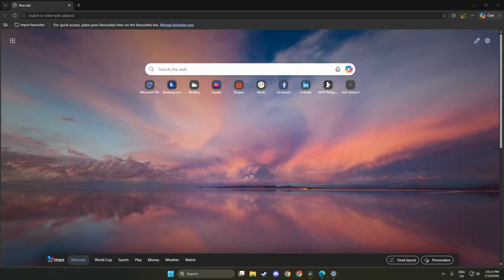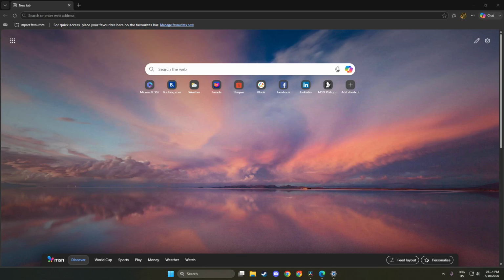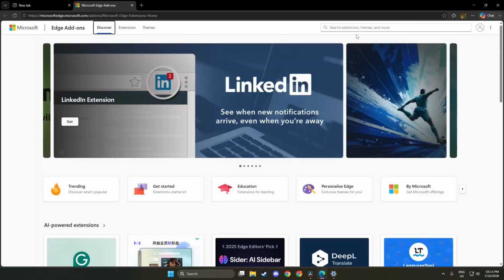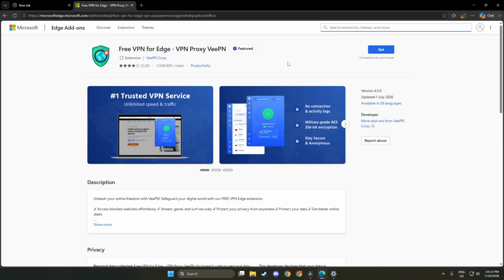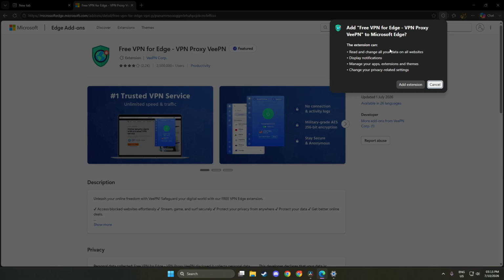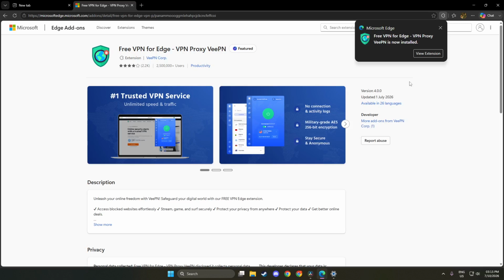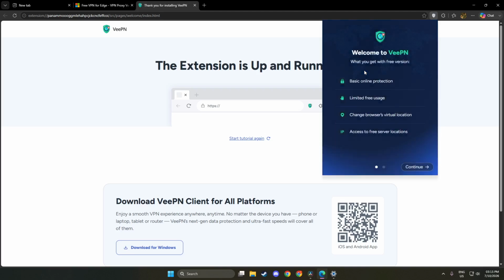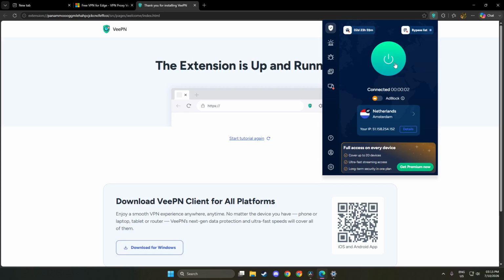How to Add VPN on Microsoft Edge [2026 Full Guide]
How to Add VPN on Microsoft Edge

Are you ready to boost your online security while browsing with Microsoft Edge? In today's video, we’ll walk you through the simple steps to add a VPN extension to your Edge browser. Start by opening Microsoft Edge, where a world of secure browsing awaits! We'll guide you to the Edge Add-ons store, and show you how to search for trusted VPN options like Proton VPN, NordVPN, Surfshark, and Windscribe. Once you find the perfect extension, we’ll explain the installation process, from downloading to signing in to your VPN account. Lastly, we’ll help you connect to a server and ensure your online activities are private and protected. Enhance your internet experience and safeguard your data with a VPN—let’s get started!